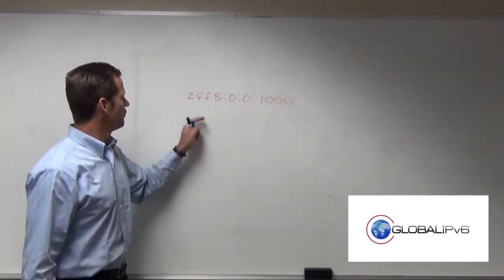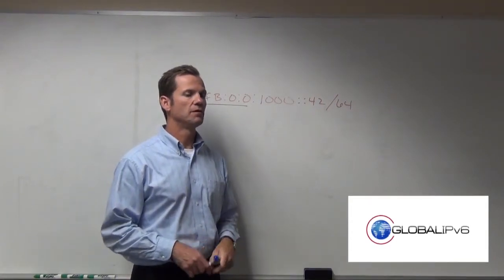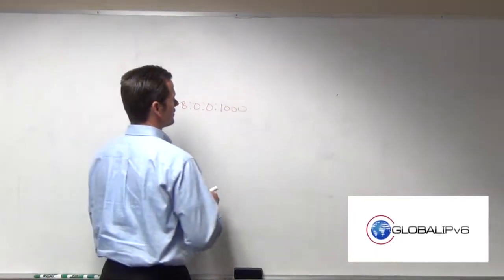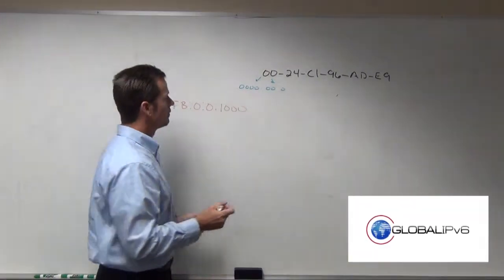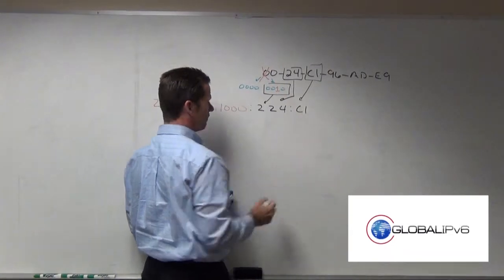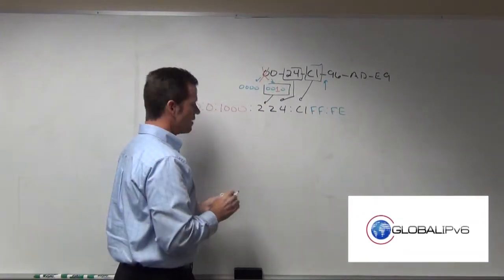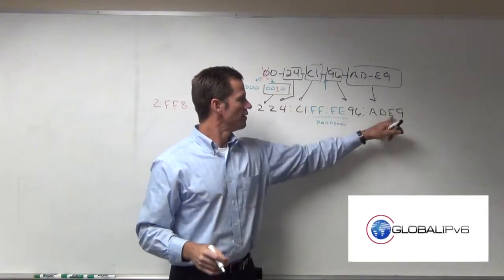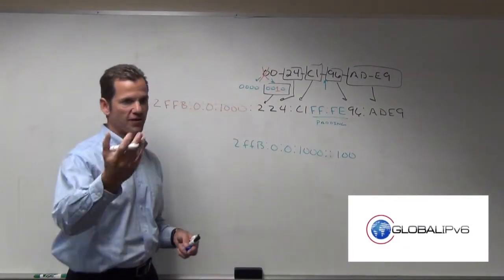Converting Dec to Hex Use this 1